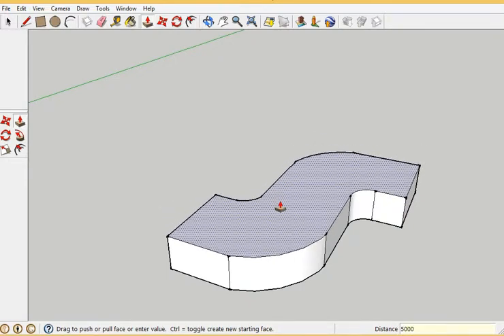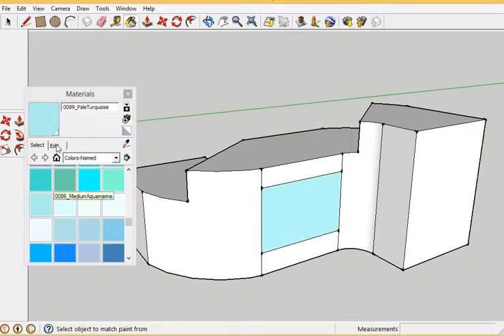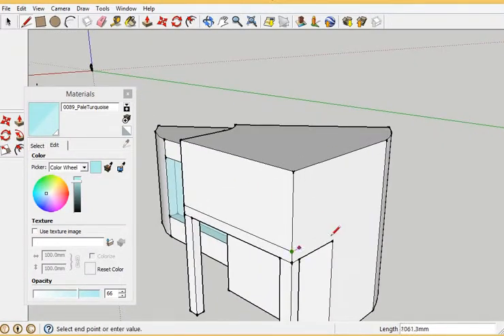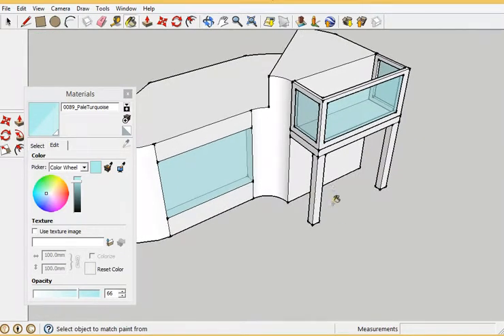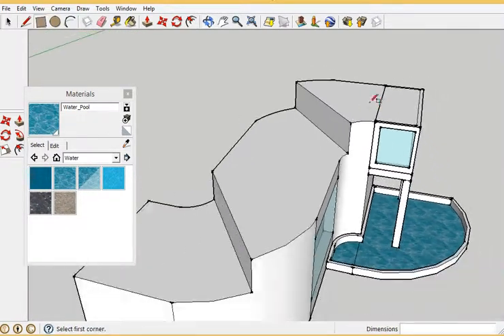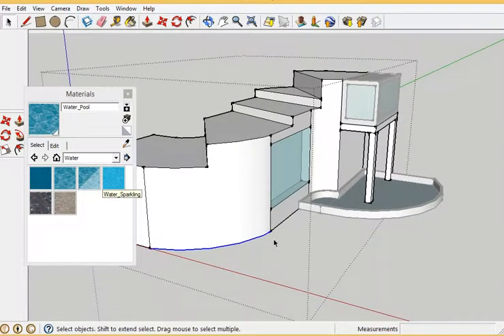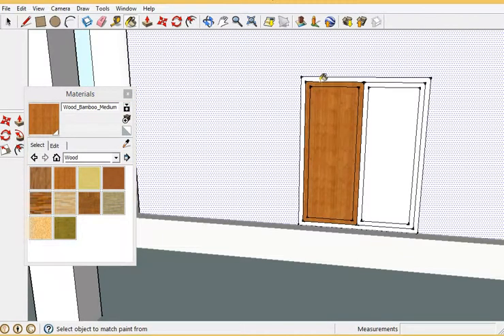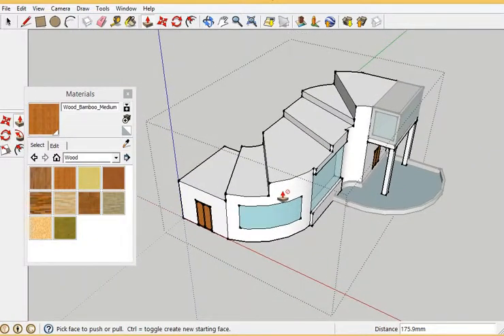google sketchup tutorial ( part 2)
Google Sketch Up 3d Modeling ( Part 2)